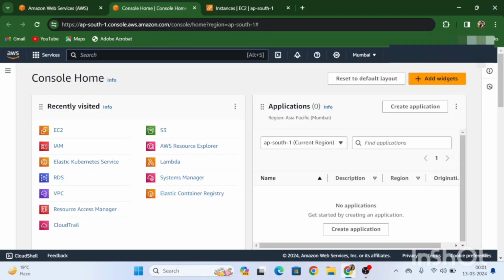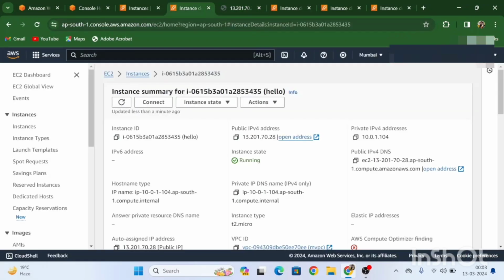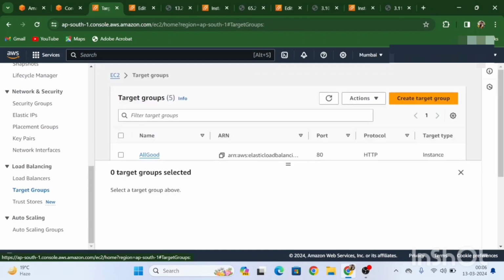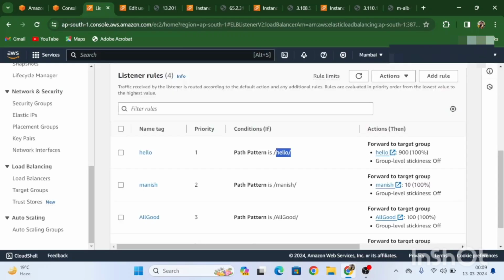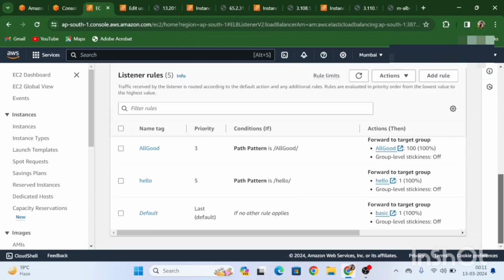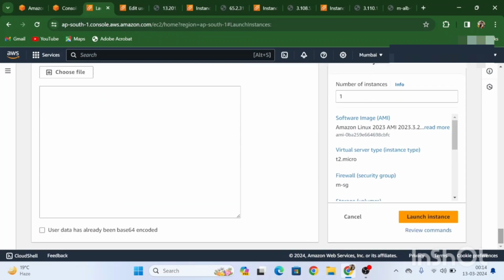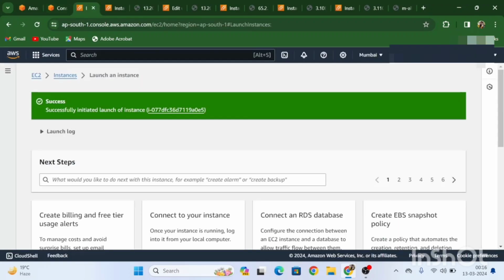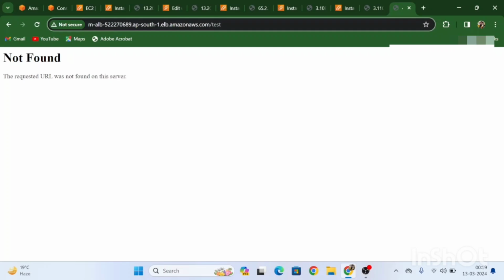Path based routing in Application Load Balancer || AWS ALB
This video shows path based routing through application load balancer. In this example,  I have created 4 ec2 instances and set up different path to showcase path based routing using application load balancer DNS.